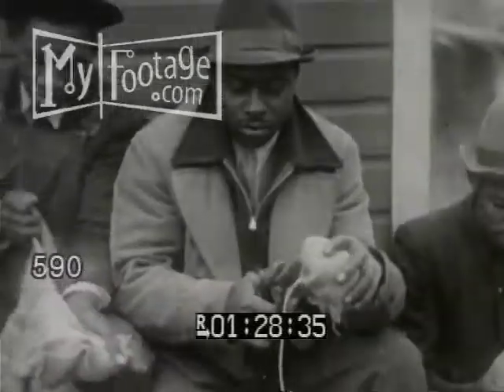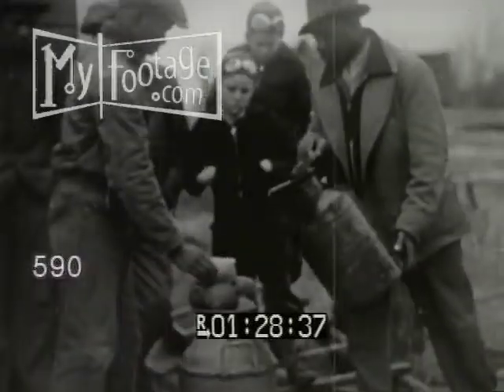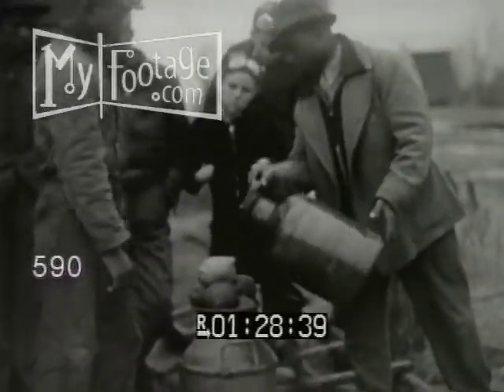1950s Men Playing with Balls of Fire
Reel #: 590

1950s Men Playing with Balls of Fire / Odd Fun, African American males make up ingenious ballgame with burlap balls tied with twine and doused in oil,  at night the 'boys' light up the oil soaked wads and play ball with them.